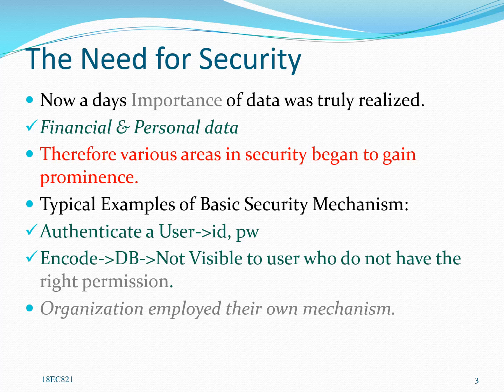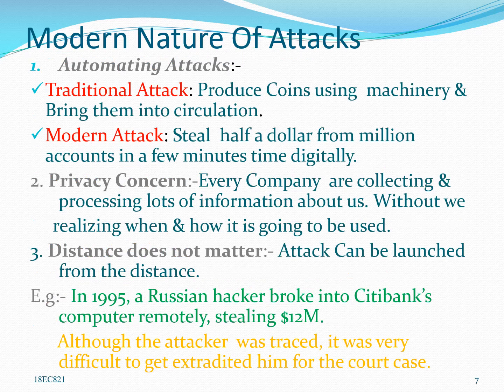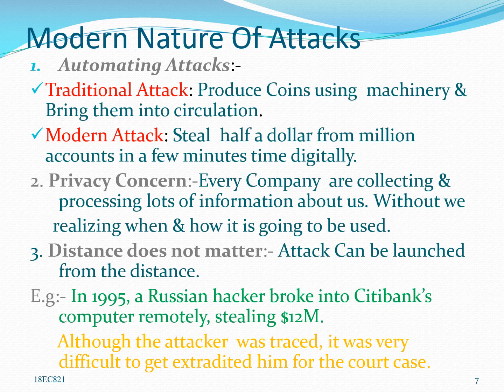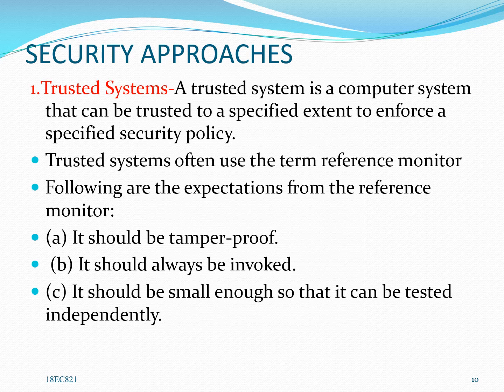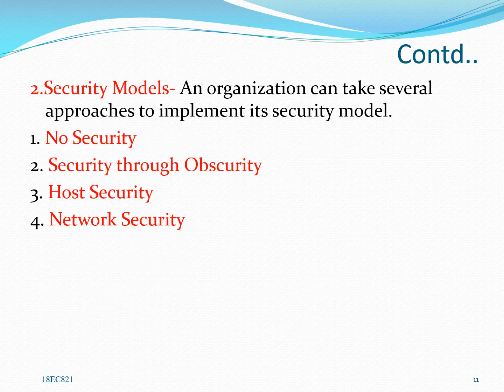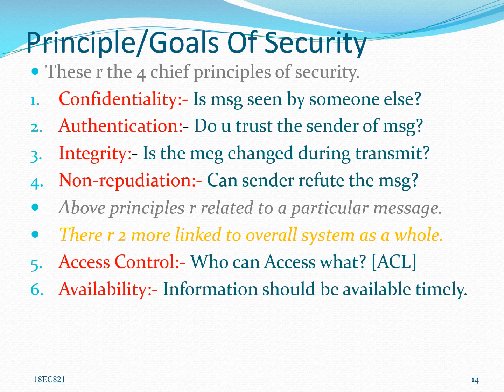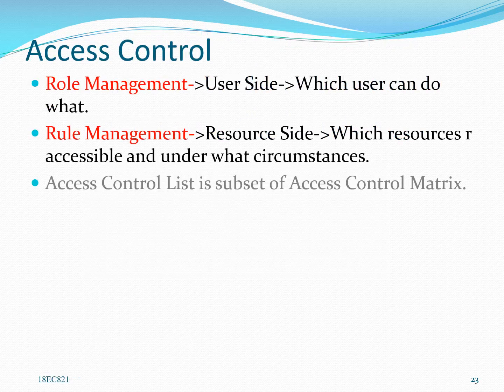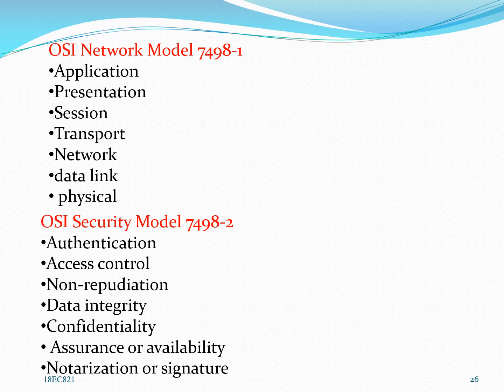Network Security_Session1_Attacks on Computers and Computer Security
SJBIT ECE ECESJBIT Network Security# Attacks on Computers and Computer Security#VTU # ENGINEERING